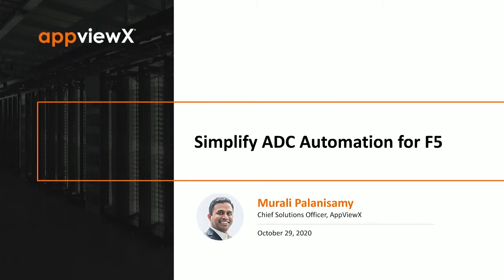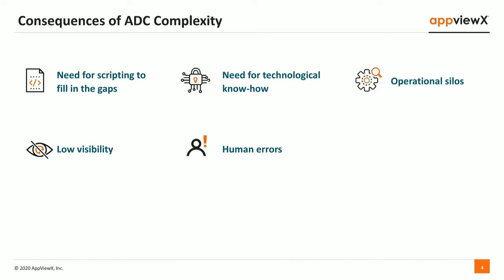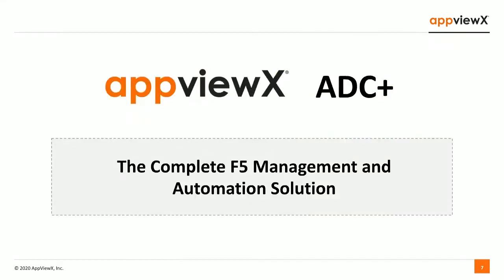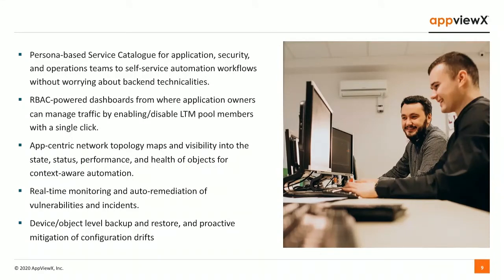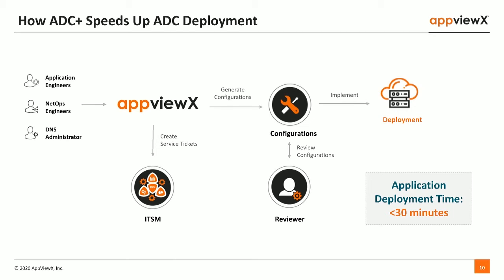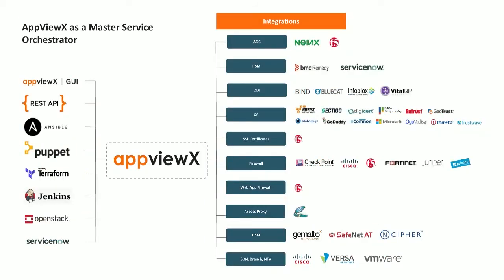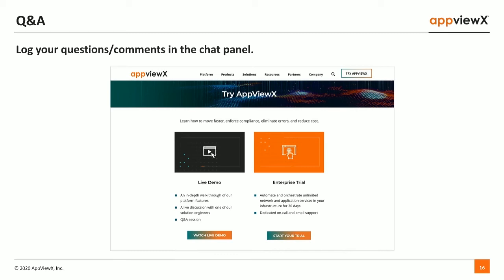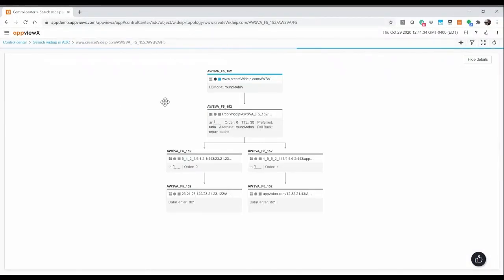[Webinar] Simplify ADC Automation for F5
Join us for a live, 30-minute demo of AUTOMATION+ solutions on all Thursdays.

In this webinar, Murali Palanisamy, Chief Solutions Officer at AppViewX, shares tried-and-tested methods to automate F5 ADC management, with the end result being zero application downtimes, incredibly low operational costs, and high device and application performance.

Some key takeaways will be:
• Create virtual servers and VIPs in under a minute with orchestration
• Expedite blue-green and canary deployments with object enable/disable
• Create customized dashboards and widgets for app owner self-servicing
• Gain app-centric visibility into the state, health, performance of ADC objects
• Enhance BIG-IQ’s management capabilities

00:01:15 – Agenda
00:02:09 – What makes the ADC Infrastructure Complex?
00:04:23 – Consequences of ADC Complexity
00:08:26 – Complexity – The Opposite of Efficiency
00:09:59 – ADC Deployment Delays Wrought By Complexity
00:11:49 – AppViewX ADC+: The Complete F5 Management and Automation Solution
00:12:46 – Simplify, Standardize, Scale Up Your F5 ADCs with ADC+
00:19:58 – How ADC+ Speeds Up ADC Deployment
00:21:59 – How Does This Help Your Business?
00:26:32 – One of Our BFSI Customers Saves Over $20 Million a Year…
00:27:57 – By Automating Up To 400,000 Service Requests with ADC+
00:28:48 – AppViewX As A Master Service Orchestrator
00:30:45 – Q&A